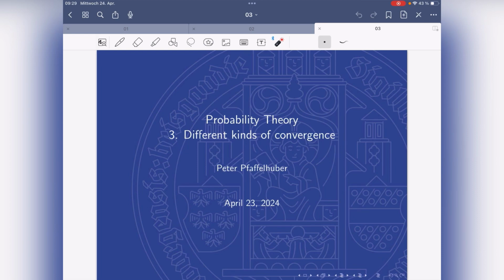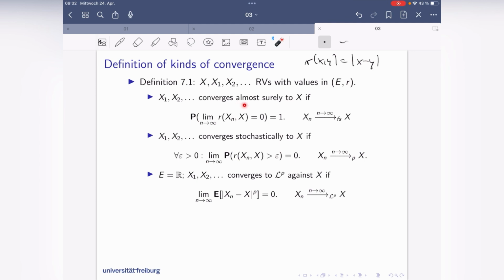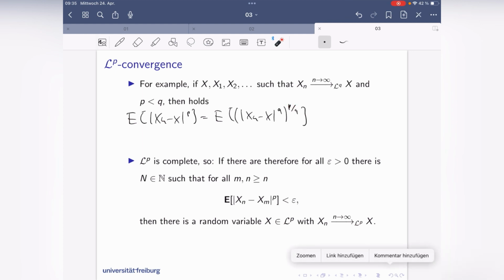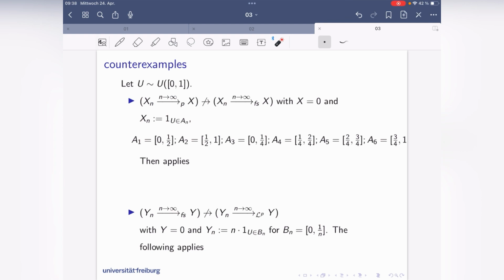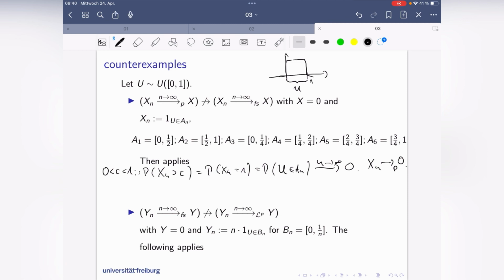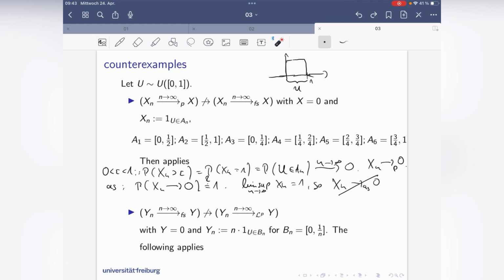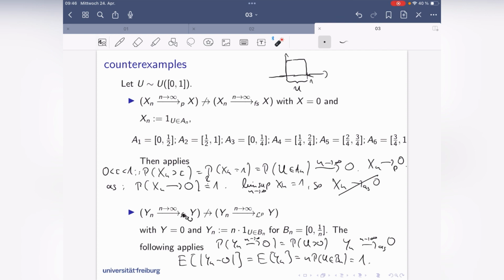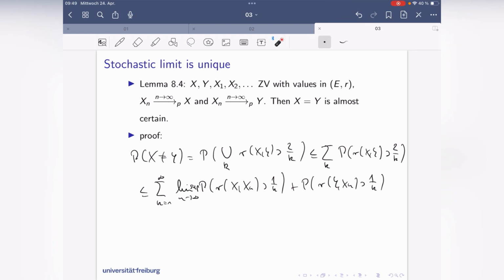3. Different kinds of convergence